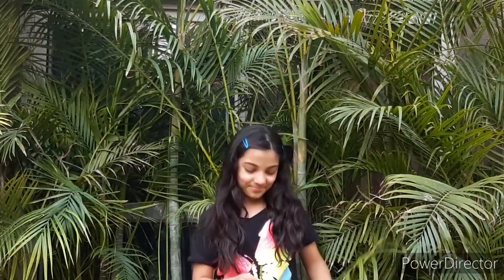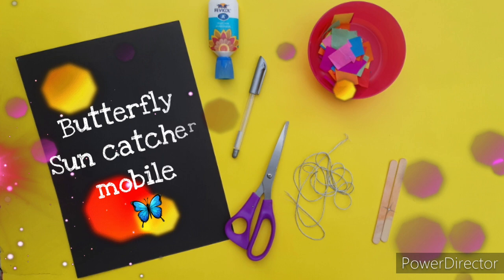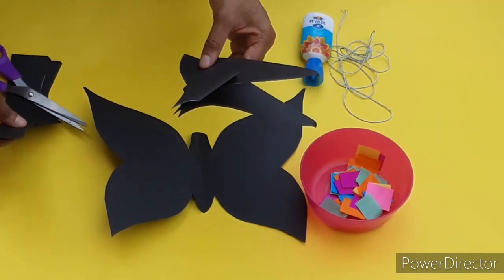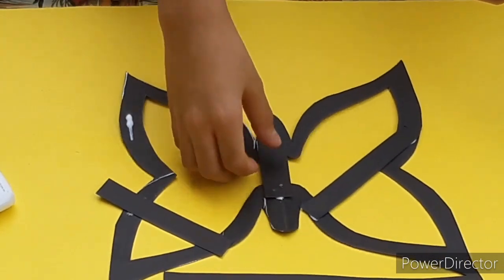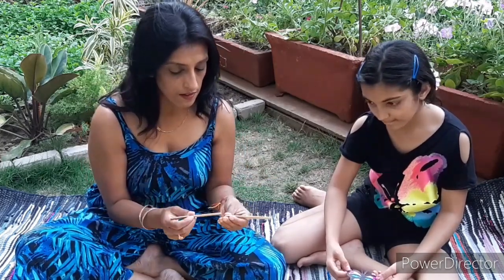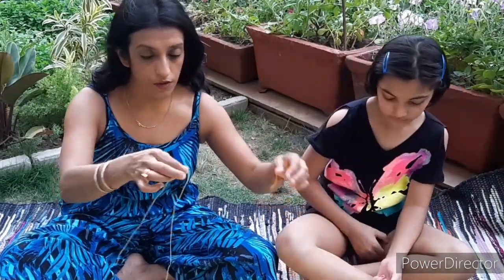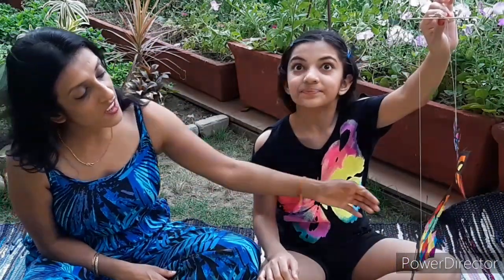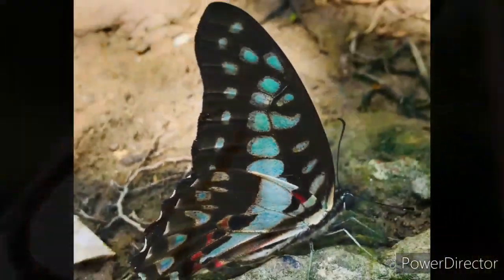Kid's Butterfly Sun Catcher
Follow Butterflies are beautiful. Make your own Butterfly suncatcher with tissue paper and turn it into a mobile to hang at your window.